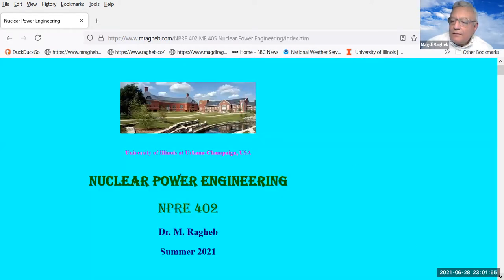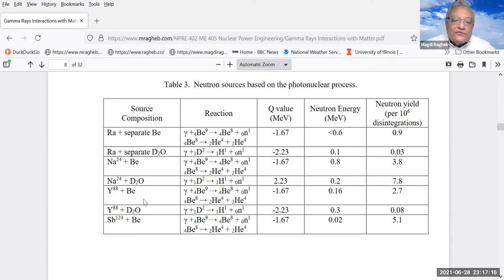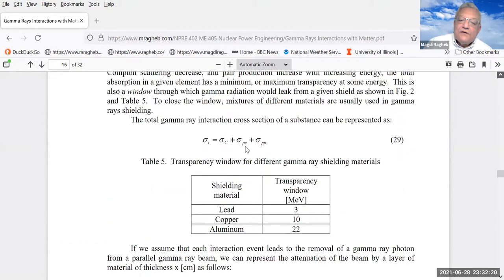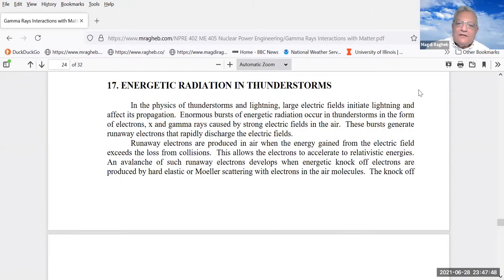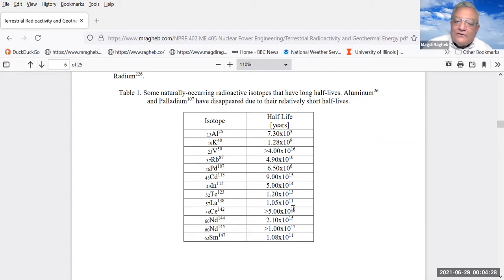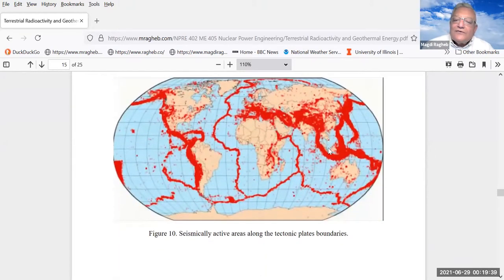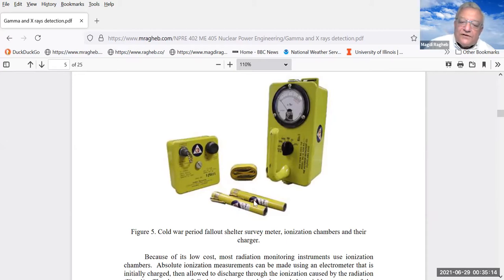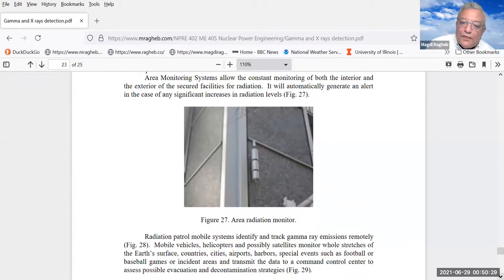7 "Nuclear, Plasma and Radiation Science. Inventing the Future." Dr. Magdi Ragheb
7
"Nuclear, Plasma and Radiation Science. Inventing the Future."

Gamma and X rays Detection